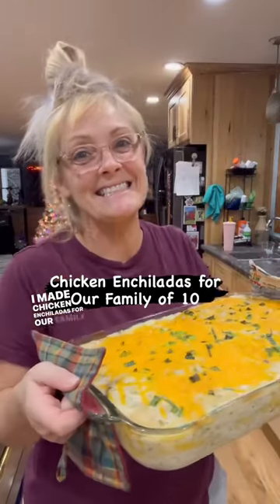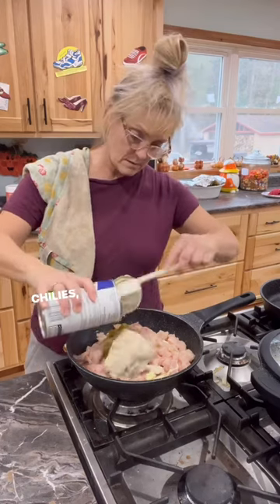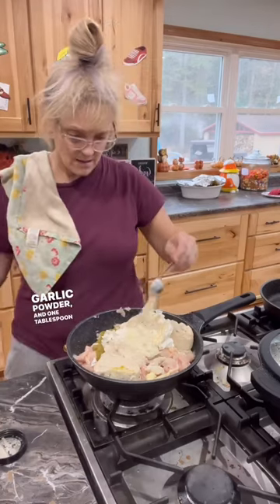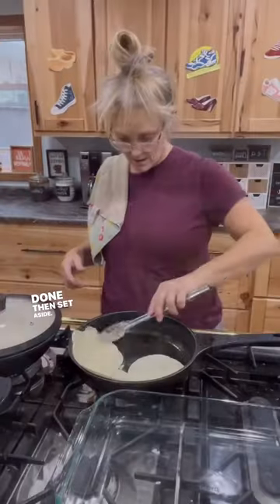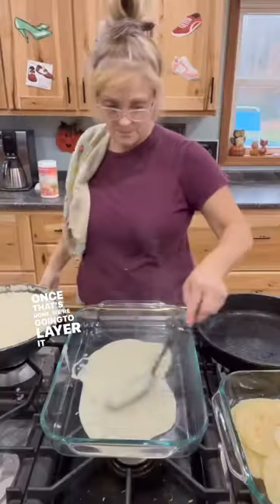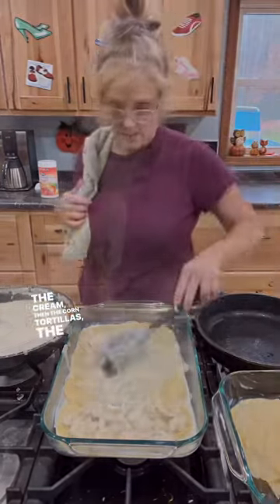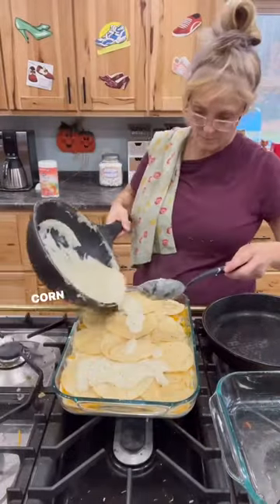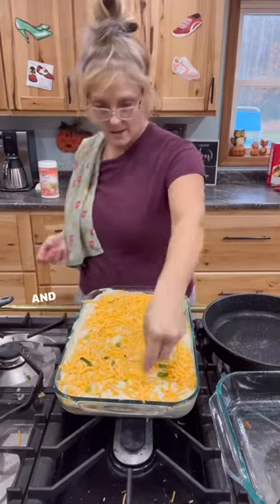WHITE CHiCKEN ENCHILADAS TO FEED OUR FAMILY OF 10 cooking family justthebells10 😋😋😉